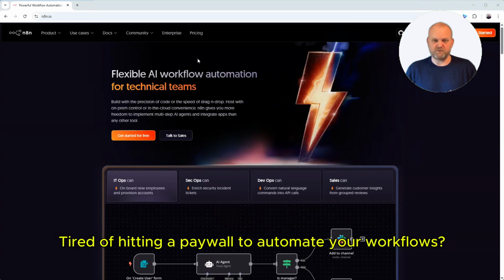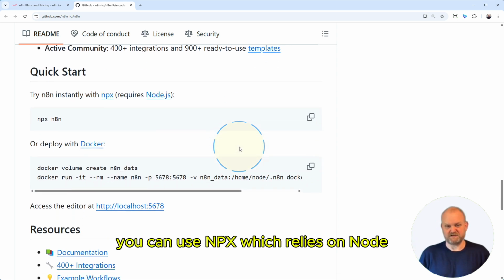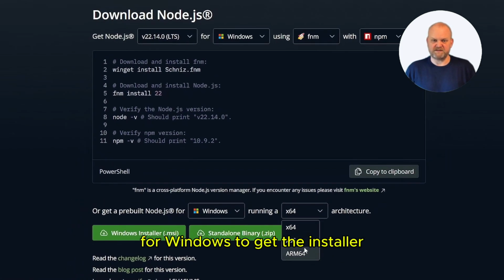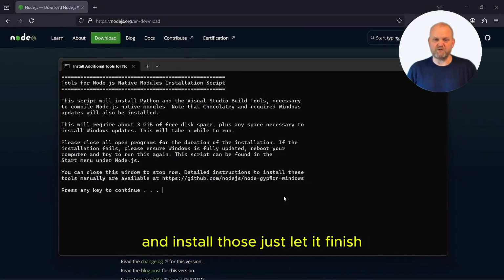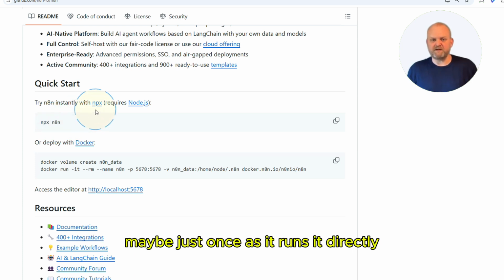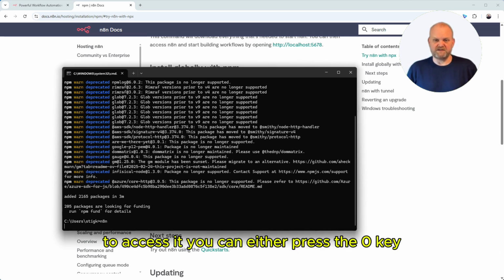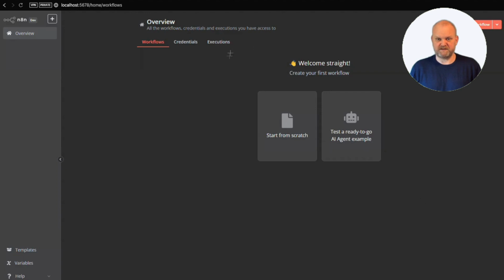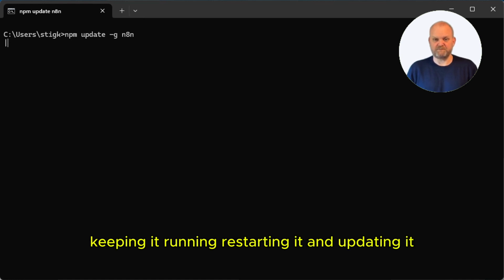Run N8n Automation For FREE On Your Computer In 5 Minutes!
Want to run the powerful n8n automation tool completely FREE on your own computer? 🤔 This guide shows you exactly how to do it by self-hosting n8n locally! Avoid paywalls and gain full control over your workflows.

In this step-by-step tutorial, I'll walk you through installing Node.js (if needed) and then installing and running n8n globally on your Windows machine using NPM (Node Package Manager).

In this video, you will learn:
✅ How to check for and install Node.js (LTS) on Windows (The core requirement!)
✅ The simple NPM command to install n8n globally (npm install n8n -g)
✅ How to start your self-hosted n8n instance (n8n command)
✅ Setting up your initial n8n owner account
✅ How to keep the n8n server running (Important!)
✅ How to easily restart n8n anytime
✅ How to update your local n8n installation (npm update -g n8n)

Get full control and run n8n without subscription fees by self-hosting it right on your machine. This method is perfect for development, testing, learning n8n, and running powerful automations entirely for free.

TIMESTAMPS:
0:00 Intro: Self-Host n8n for FREE!
0:56 Prerequisite: Installing Node.js on Windows (Check First!)
3:22 Installing & Running n8n Locally with NPM (npm install n8n -g)
4:57 First Time Setup: Creating Your Owner Account
5:41 Restarting n8n & Keeping it Running
6:01 Bonus Tip: Updating n8n (npm update -g n8n)
6:15 Success! You're Running n8n Locally!